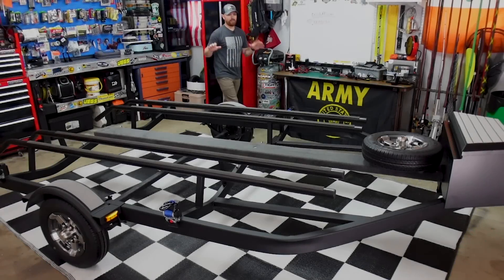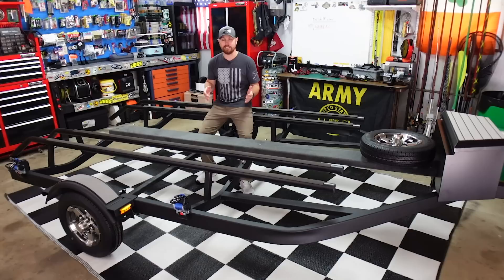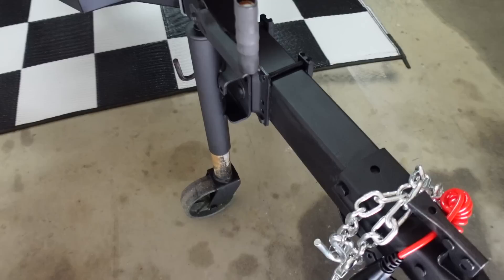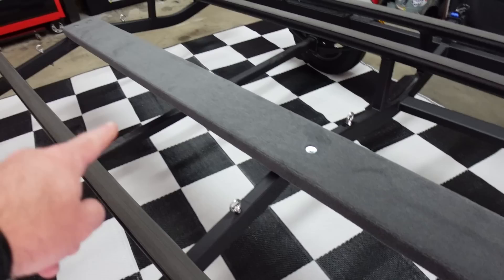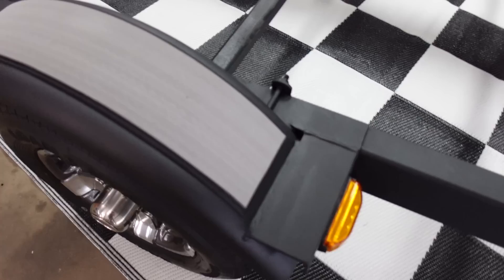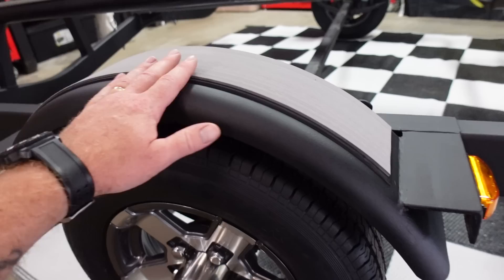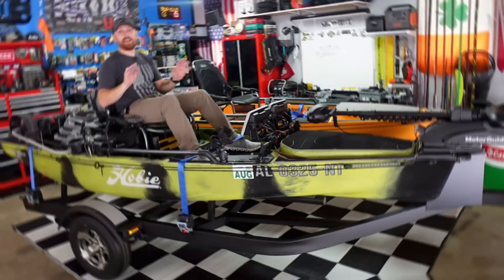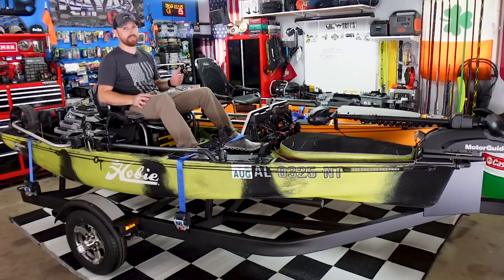Converting a Jet Ski Trailer into a CUSTOM Double Kayak Trailer | DIY Fishing Kayak Trailer 2023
This week I finally finished building my custom double kayak trailer. I found this old jet ski trailer and converted it into my BEST DIY kayak trailer ever!! This kayak trailer is perfect for hauling two fully rigged Hobie PA14's and my fishing gear! This will be the BEST custom kayak trailer that I have built so far and it will be perfect for kayak bass fishing tournaments! Follow along as I continue to transfer this old jet ski trailer into the ultimate kayak fishing trailer!!

📸VIDEO GEAR
- Insta360 ONE X2